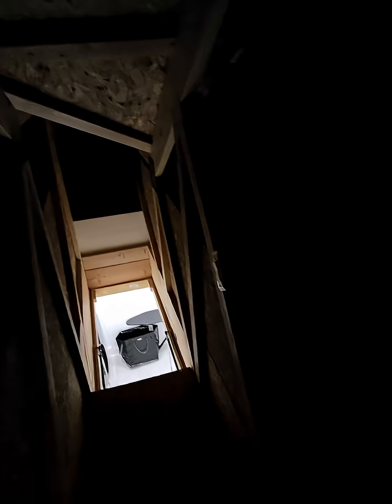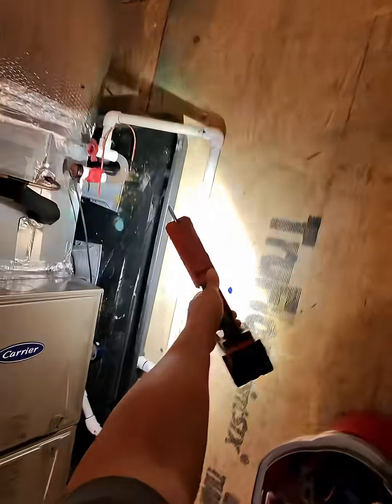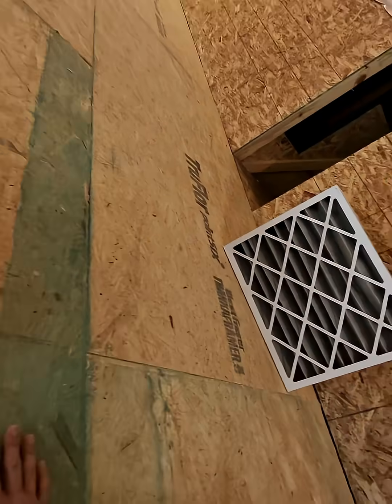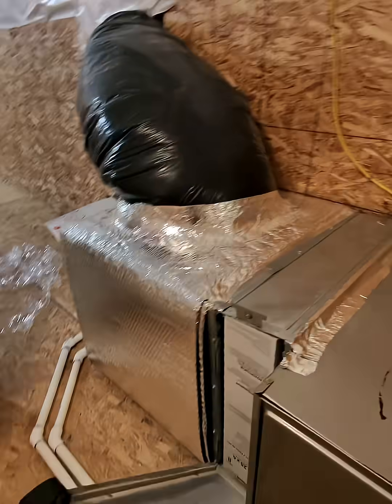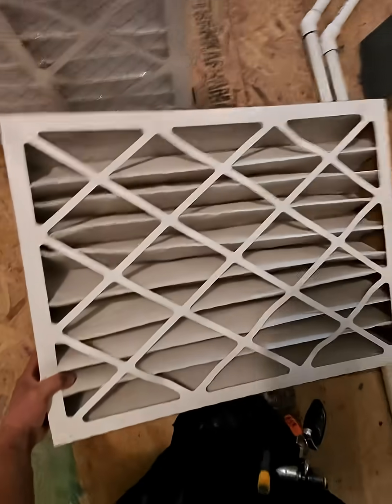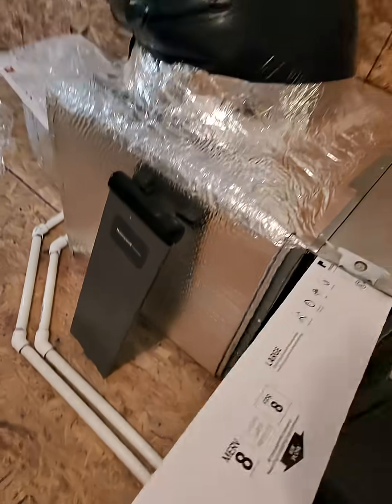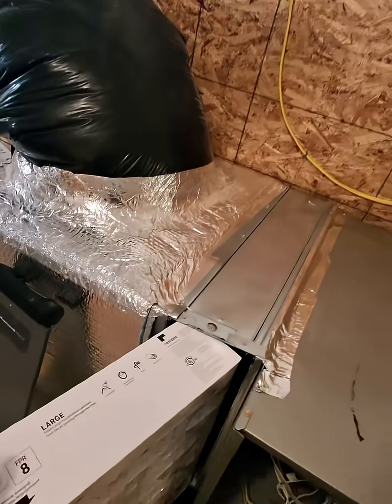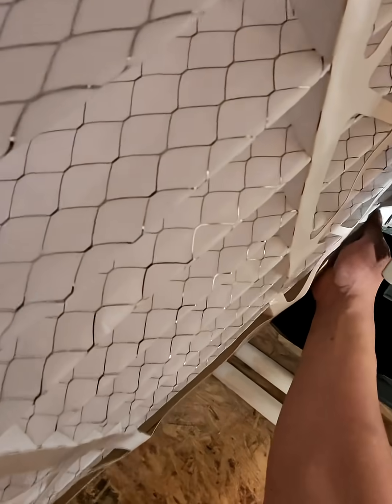HVAC Diagnosis: It's NOT Just a Clogged Air Filter!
A routine service call for an AC that's not cooling quickly reveals a problem much deeper than a dirty filter. What started as a simple diagnosis turned into a critical lesson on the importance of airflow and static pressure.

In this video, we arrive to find the system shut down because the wet switch inside the emergency drain pan was triggered, a clear sign of a condensate drainage issue. The initial suspect was a clogged air filter from recent construction, and while the filter was part of the problem, it was only masking a larger, more serious issue.

The real culprit was a severely clogged secondary heat exchanger and a dirty evaporator coil. The proof was in the numbers. By placing static pressure probes at the high limit switch orifice and just after the filter, we measured a staggering 0.7" w.c. (inches of water column) across the heat exchanger. This dangerously high static pressure confirms a major airflow restriction.

UPDATE: See just how clogged the secondary heat exchanger was in our follow-up video short!

This blockage is exactly why the system was freezing up in cooling mode. Left unaddressed, this same issue would cause the furnace to constantly overheat, trip the high limit switch, and eventually enter a hard lockout during the heating season. The only remedy is an immediate, thorough chemical wash of the evaporator coil to restore proper function as well as cleaning the secondary heat exchanger.

This is a perfect example of how what looks like a simple maintenance issue can be a symptom of a major, performance-killing problem hidden deep inside your HVAC system.

🔧 Key Takeaways:

A triggered wet switch in the emergency pan often points to restricted airflow and a frozen coil.

Construction dust is incredibly fine and can clog internal components even with a filter in place.

High static pressure is a system killer, causing issues in both heating and cooling modes.